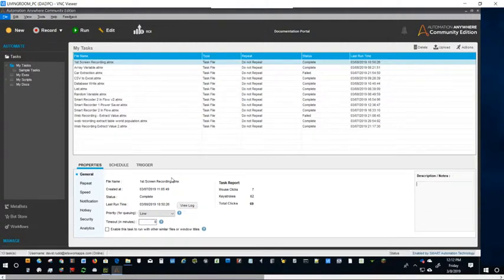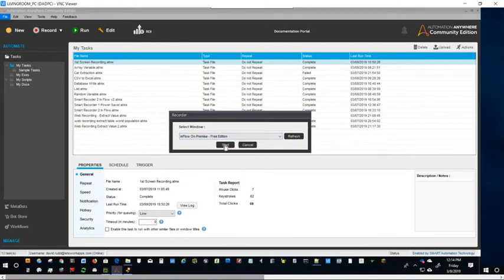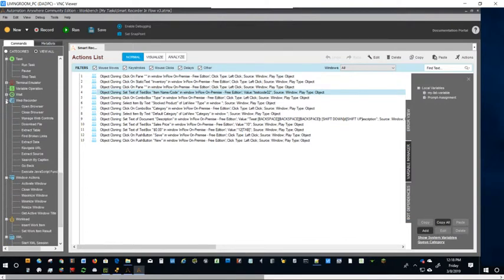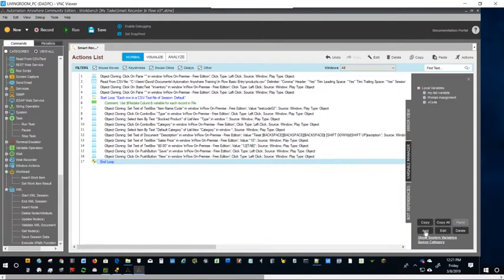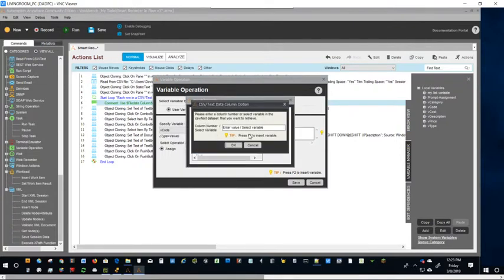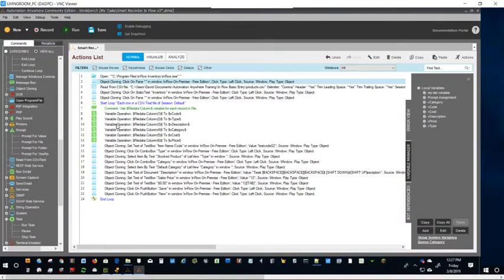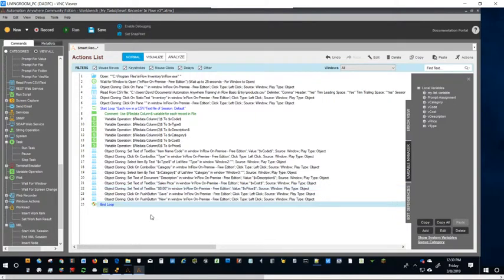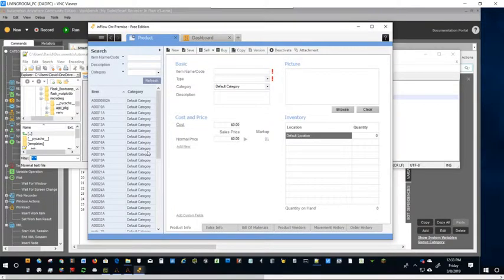Automation Anywhere Desktop Automation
This is my attempt at automating a desktop application using automation anywhere.